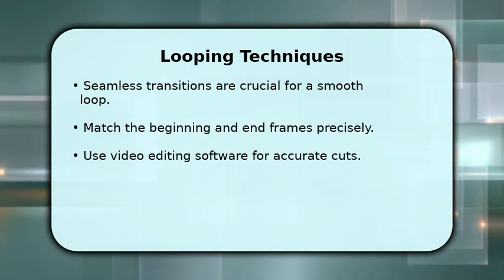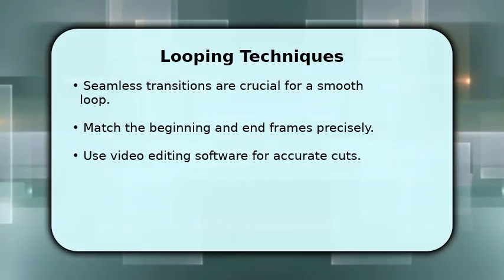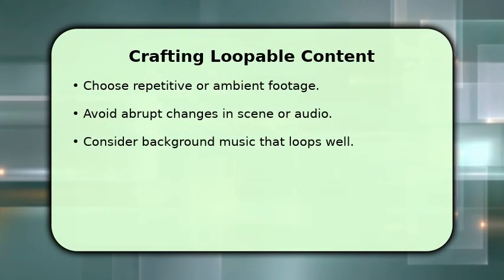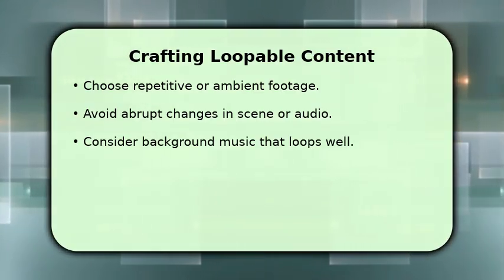How To Make Never Ending Video - Easy Guide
We'll cover everything from setting up your software to adding transitions and effects. Our expert tips and tricks will help you avoid common mistakes and ensure that your never-ending video looks professional and engaging. So why wait? Watch our video now and learn how to create a seamless, never-ending experience for your viewers.